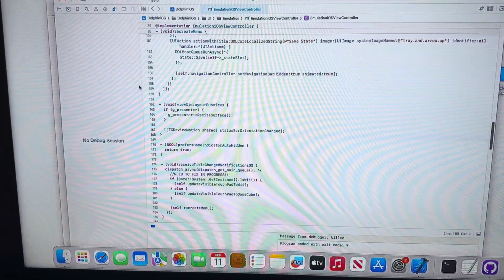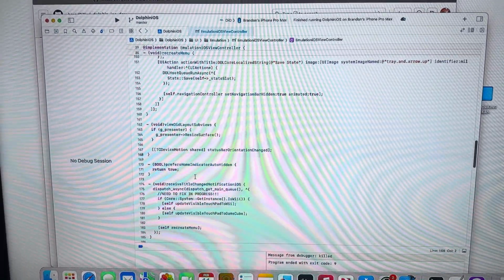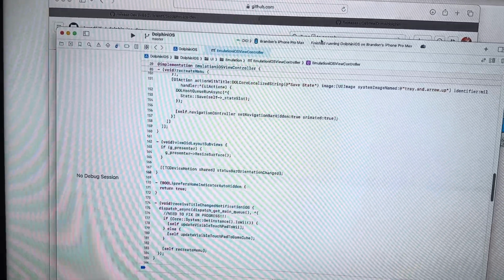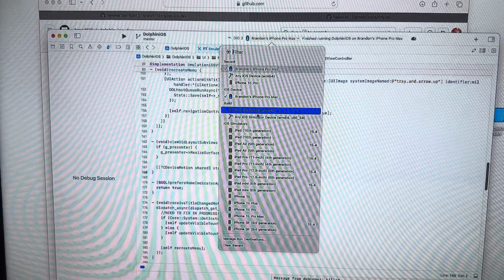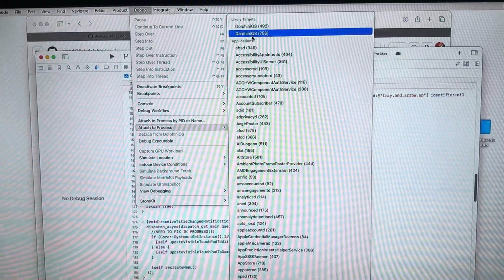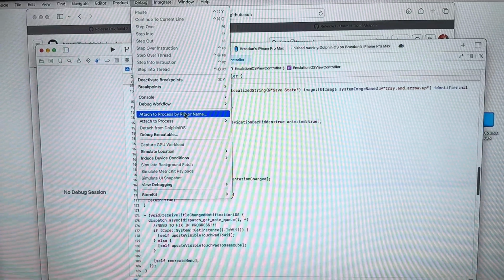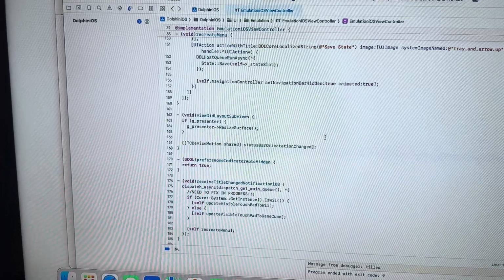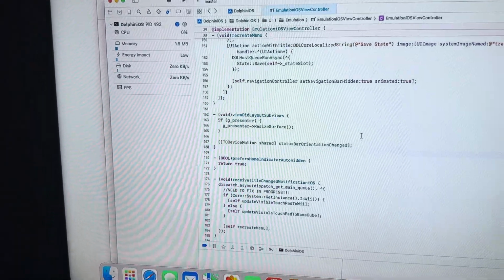How to Enable JIT (iPhone/iPad)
step 2- Open MacOS Appstore and search Xcode
must be Xcode 15.2

step 3- Find existing Xcode project for the app you have installed or create a new one

step 4- Plug your device in and wait for it to configure

step 5- Go to Debug and select Attach to Process

step 6- Wait for JIT to get enabled